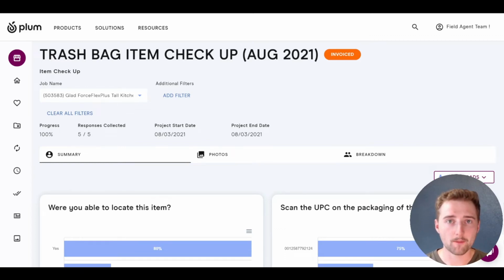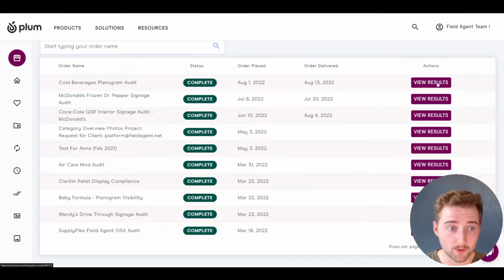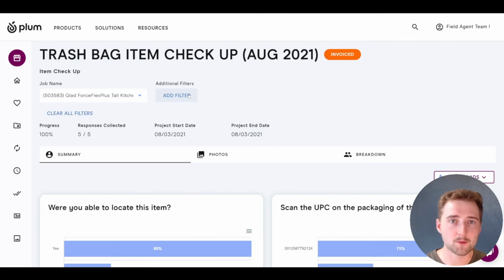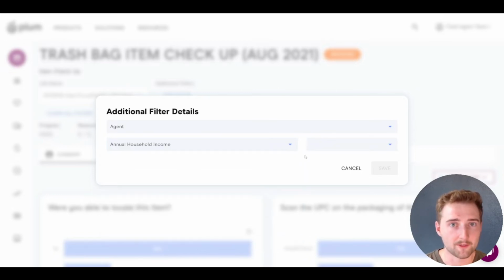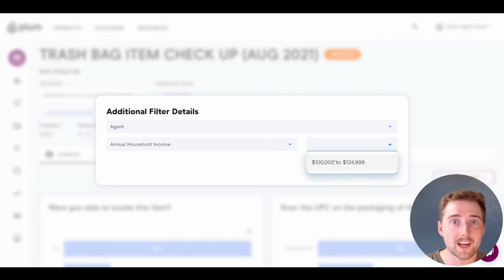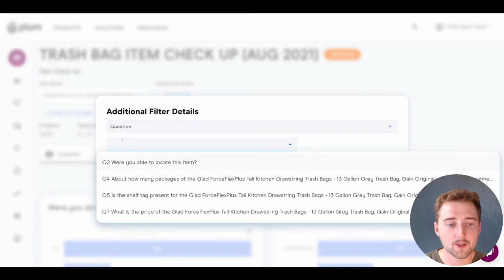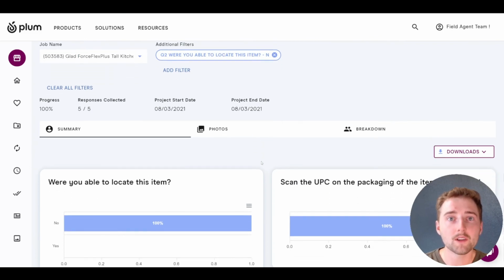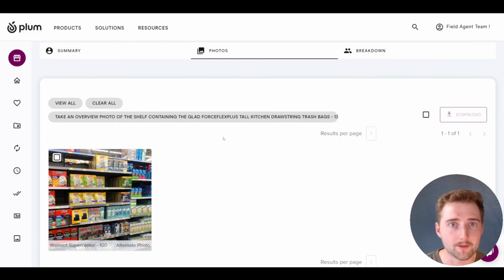Shop Plum | Data Deep Dive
We’ve got a theory that there really are only two types of people in the world: those who love data and those who wouldn’t touch it with a 10-foot pole. If you’re the second, we get it. Numbers, letters, excel sheets, charts, demographics—panicking? Don’t be!

In this quick video, we’ll give you a tour of the oh-so-aesthetically-pleasing Plum Dashboard, show you where to find your data, and how to apply filters to see exactly what you need. And Ryan, our resident Plum Marketplace expert, will be with you every step of the way.

First thing's first: make your way to the Results page by searching ‘Results’ on the Homepage or by clicking ‘All Orders’ on the left-hand side. We’ll meet you there! Then, select ‘View Results’ for the project you want to data-dive (maybe even cannonball?) into.

By default, the Results page will show responses to all questions in your project (organized in easily-understandable charts and photos, obvi). But what if you want to look at specific questions? Or sort by demographics like age or household income? That’s where filters come in.

Stick with us: click the ‘Add Filters’ button at the top of your results. From there, you can filter by Agents (the shoppers who completed your project), Locations (where your project was completed), and Questions (this one is probably self-explanatory, but to keep our flow: the questions shoppers answered). Each of the primary filters has subfilters within, so you can “just keep swimming” through the data. Disney reference? Yes, but we swear we are not Disney adults.

If you can’t find what you’re looking for, click to request “new custom work” or use the live chat feature at the bottom-right-hand corner of Plumshop.com. Or, send us a message using .

You stay classy, San Diego—sorry, Plum users.
- Plum